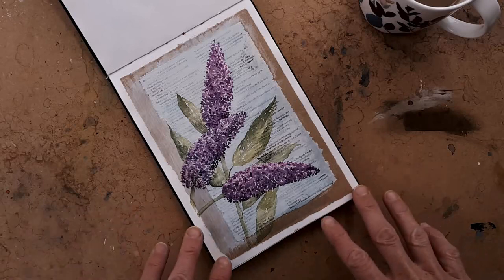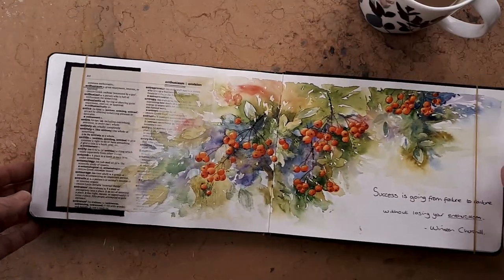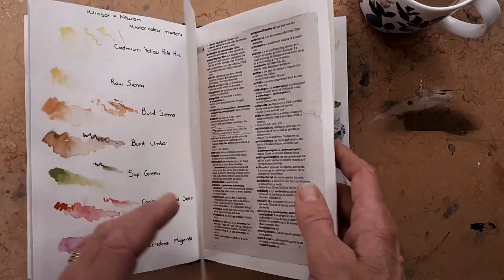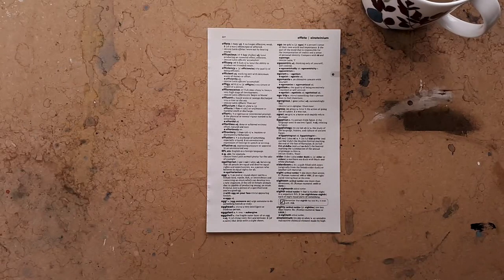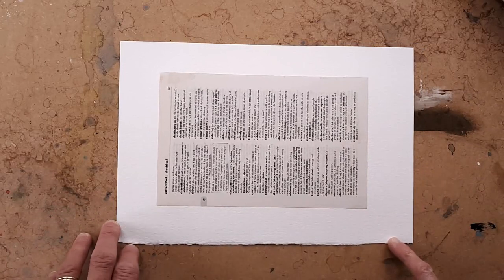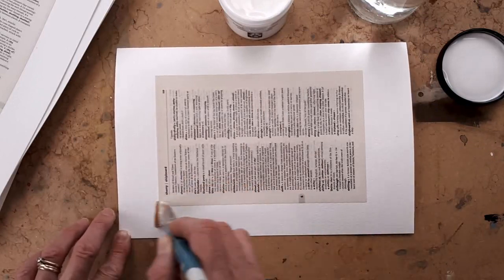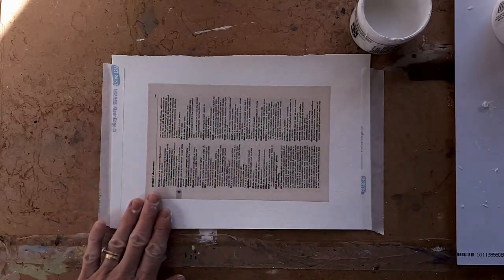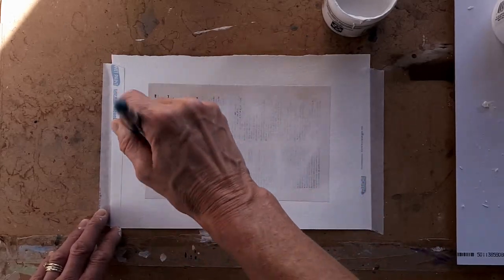Preparing a old book page for watercolour painting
In this short video I share a few examples from my sketchbooks in which I've used old book pages along with my watercolours. I then show how I prepare a page from an old dictionary using a watercolour ground to make an interesting base for watercolour sketches and paintings.